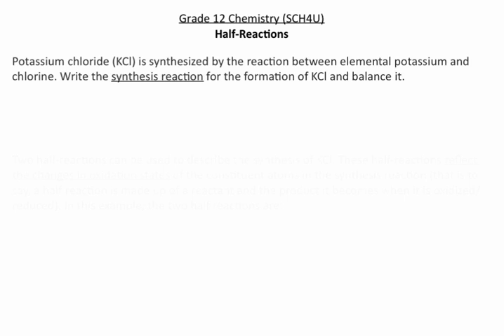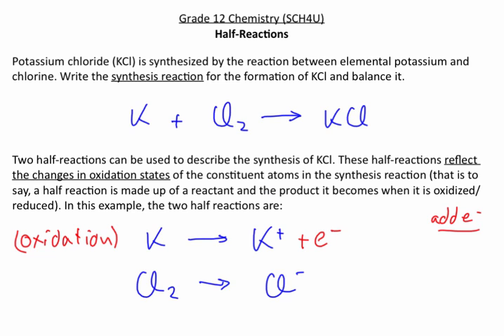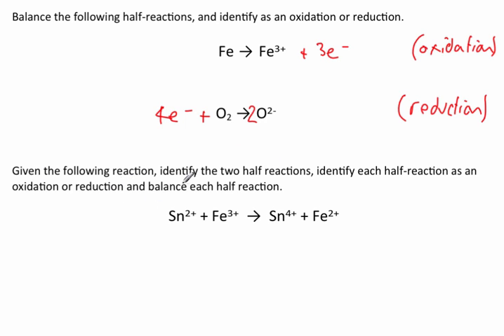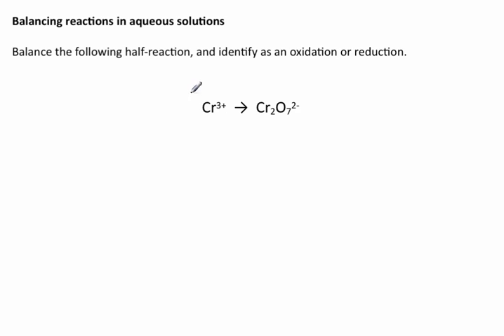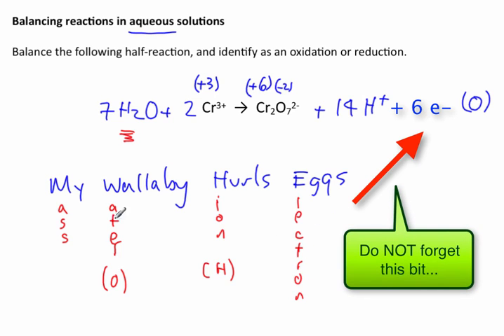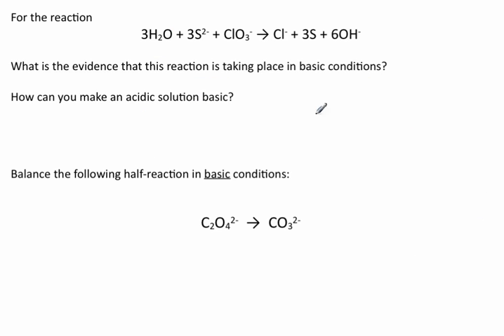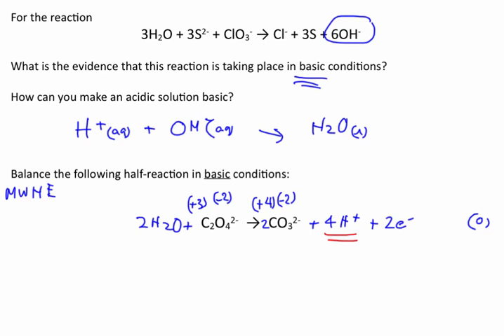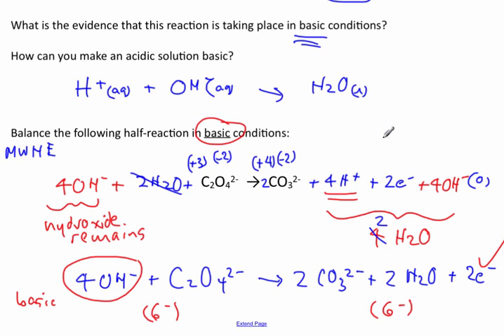ElectroChem 3 1 half reactions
An introduction to half-reactions in the context of redox. Balancing in acid/basic conditions is shown.